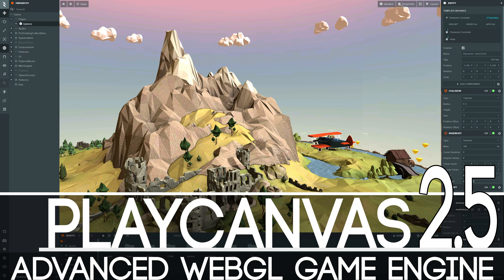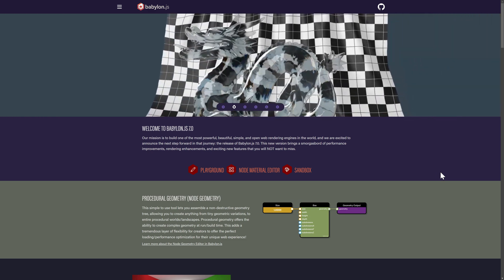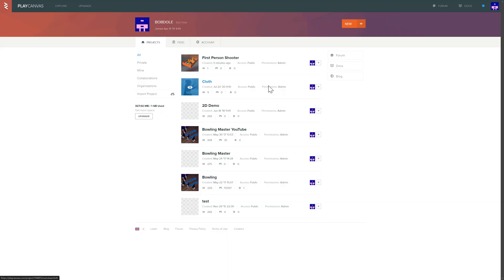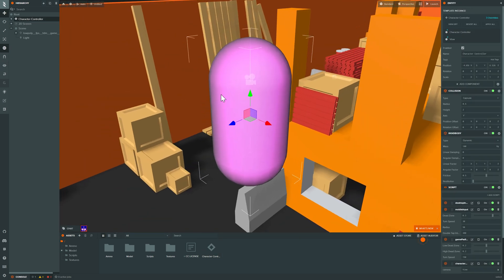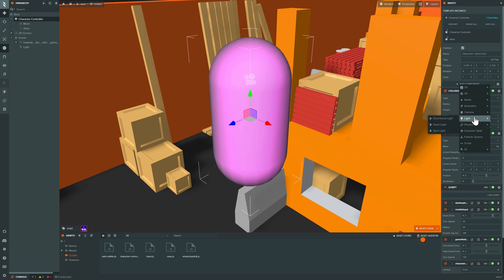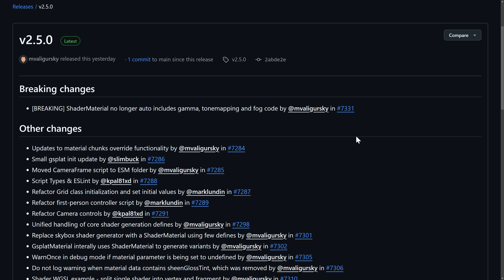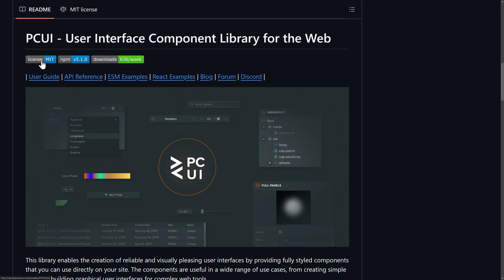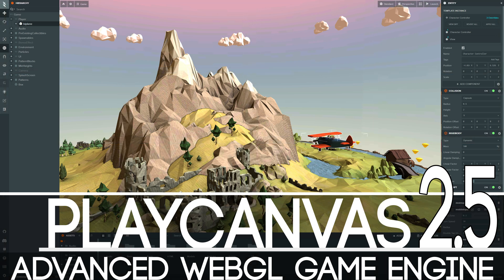PlayCanvas 2.5 - The Best 3D Game Engine for Web?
Today we check out PlayCanvas, the 2D/3D game engine for the web that just released PlayCanvas 2.5.  PlayCanvas is built on top of an open-source MIT licensed game framework and bills itself as:

The open-source PlayCanvas Engine is the world's most advanced WebGL game engine. Use JavaScript to program anything from simple 2D games to advanced 3D graphics simulations. All written in standards-compliant, cross-platform HTML5 for every major browser and device.